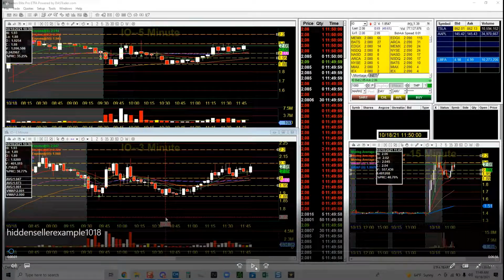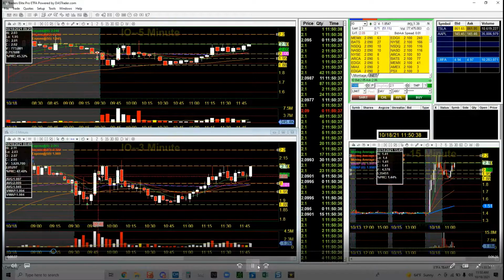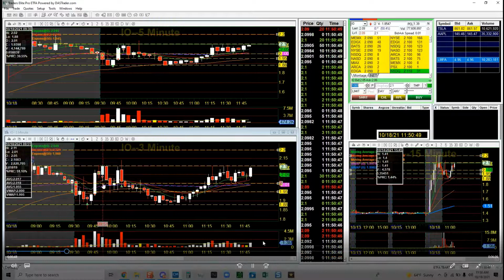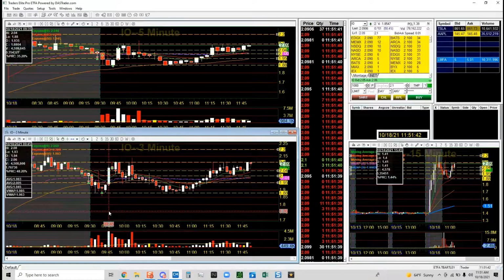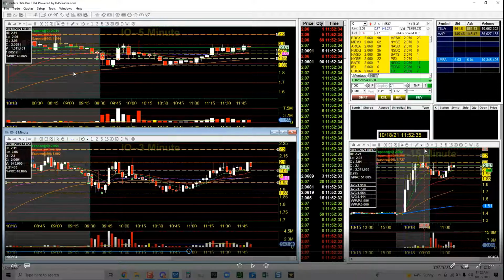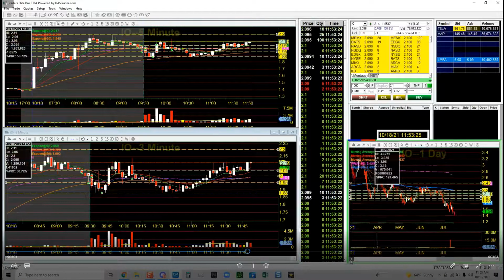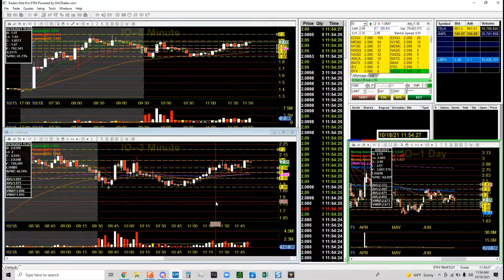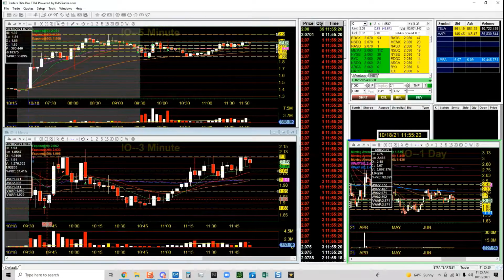How to Identify the Hidden Seller using Level 2 and Tape Reading Analysis | Das Trader Pro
What's up my traders. In today's video I am going to show you how to identify the hidden seller using DAS trader pro.  Check my other video out on how to identify the hidden buyer.